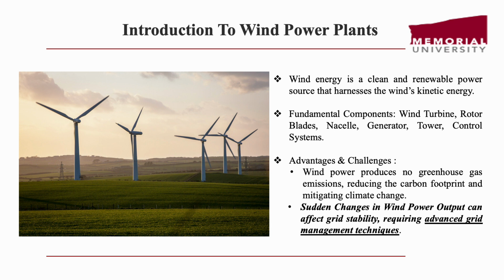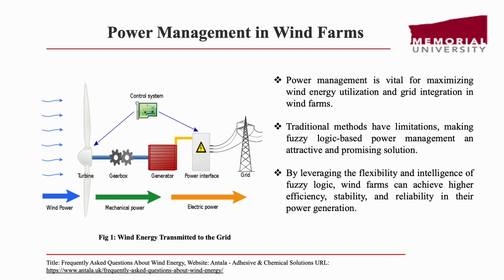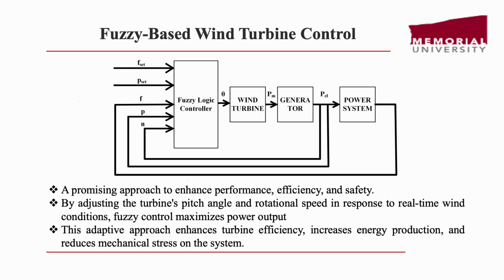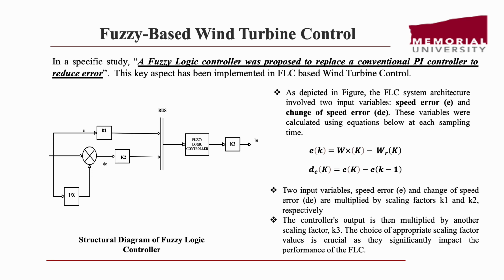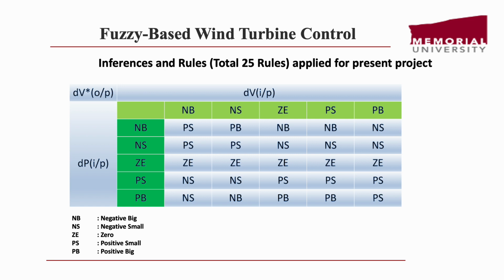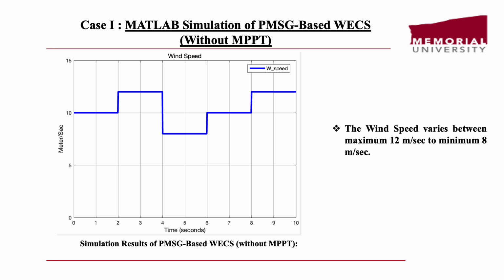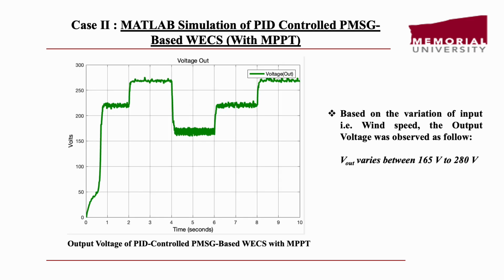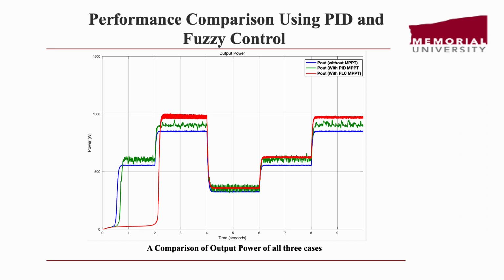990A Project Presentation (Group B-19)